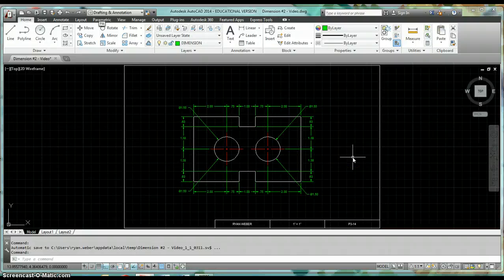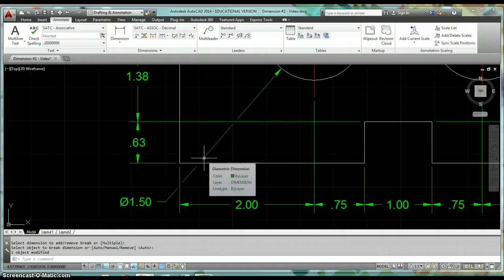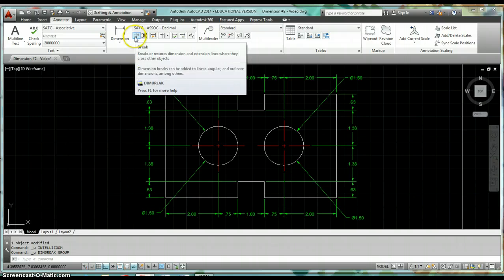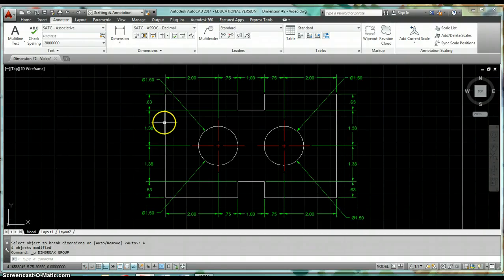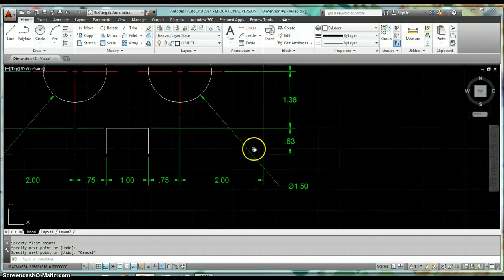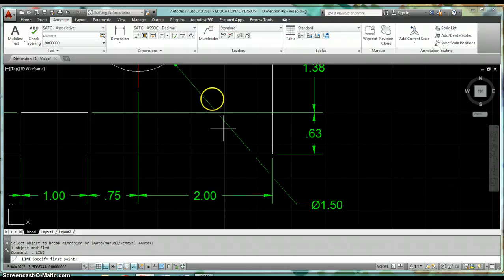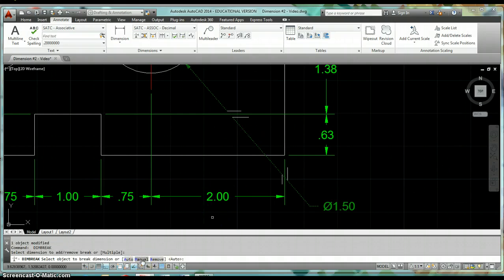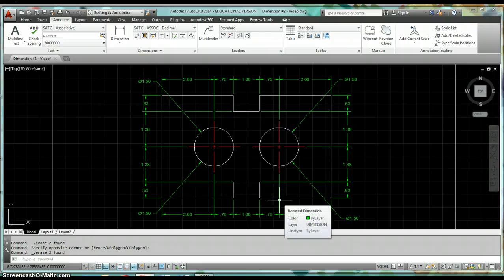Breaking Dimensions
This video demonstrates how to use the Break command with dimensions. It covers the Auto, Manual, Remove and Multiple options.